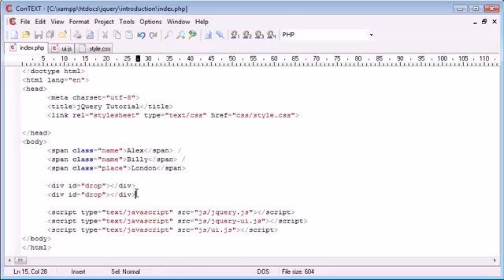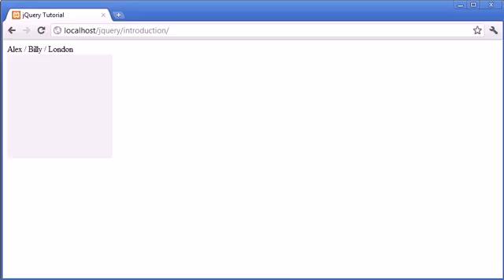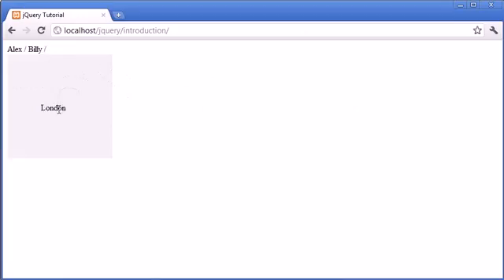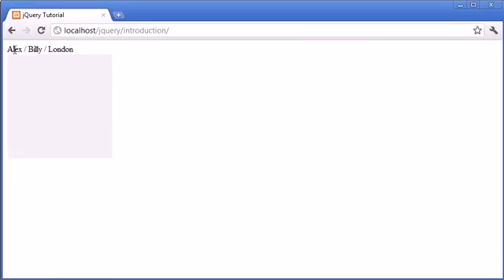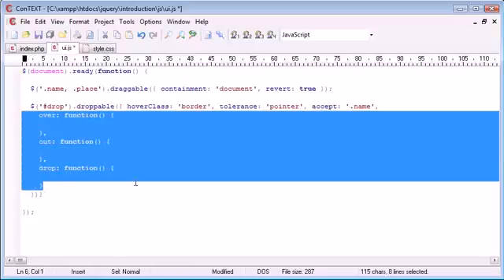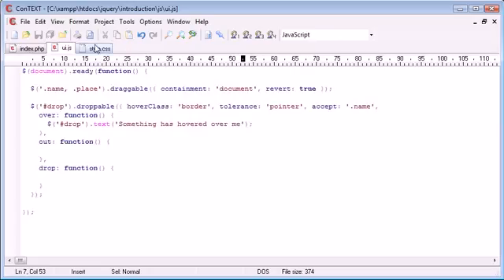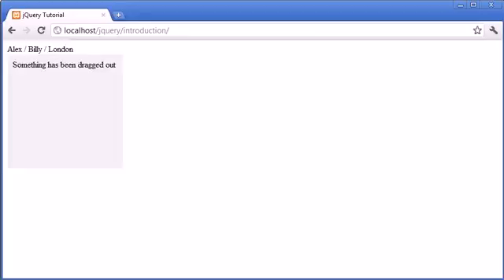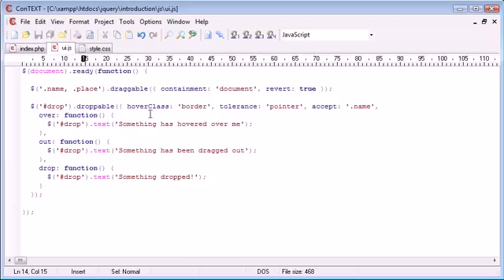jQuery Tutorial 146 Droppable YouTube